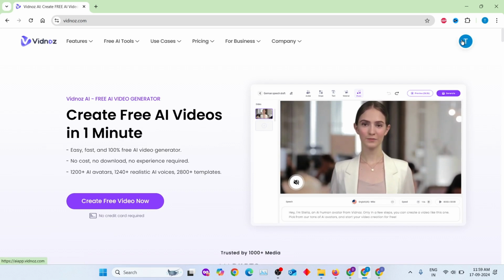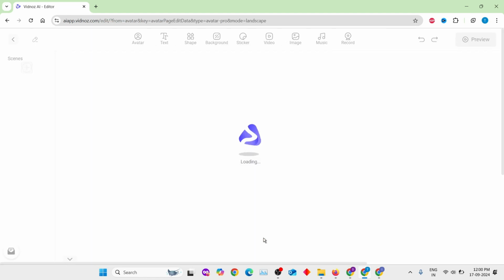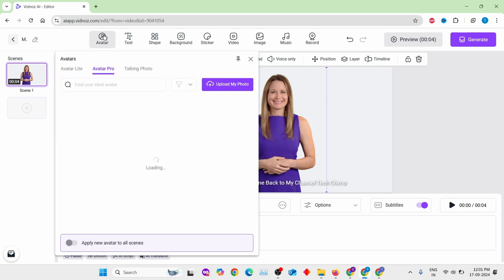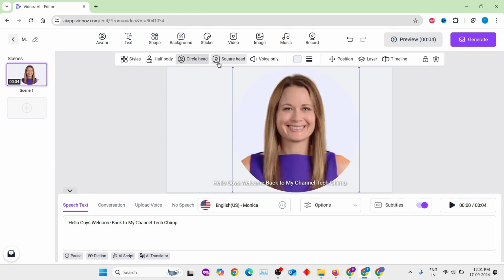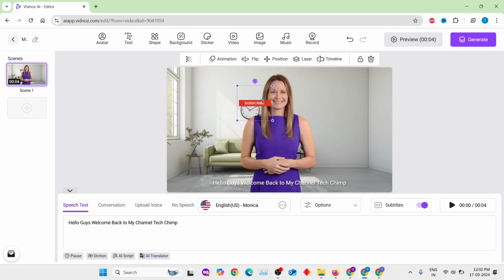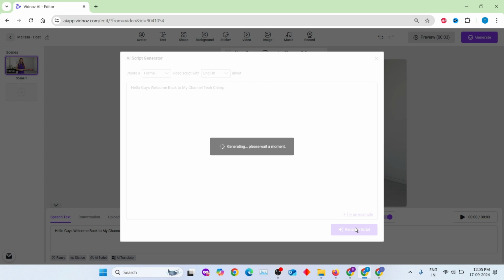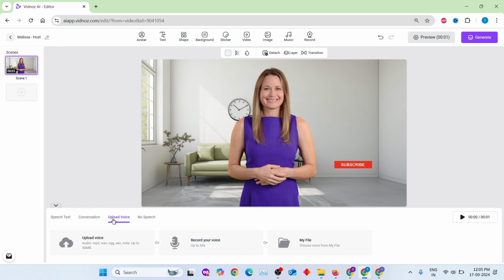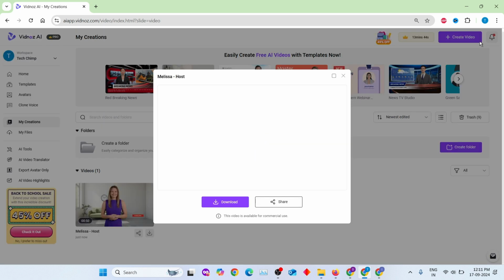FREE Ai TALKING Avatar Generator EXPOSED! || Realistic AI Avatars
Welcome to this in-depth tutorial on creating stunning AI-powered videos in just minutes using Vidnoz! 🚀 In this video, I’ll guide you step by step through the process of creating animated videos with avatars, customizable backgrounds, voiceovers, and much more. Whether you’re a content creator, marketer, or just looking to explore video creation, Vidnoz makes it incredibly easy and fun!

In this tutorial, you'll learn how to:

Navigate the Vidnoz website and dashboard.
Select and customize avatars (or upload your own!).
Style avatars with different outfits and choose from a variety of head shapes.
Change backgrounds and add stickers to enhance your video.
Add videos, images, and music to create dynamic scenes.
Use AI to generate scripts or create conversations between avatars.
Upload your own voiceover or choose from a list of voices, modifying speech, pitch, and volume.
Generate and download your final video to share with your audience!
By the end of this video, you’ll have a fully customized AI video ready to share on platforms like YouTube, Instagram, or Facebook. 🌟